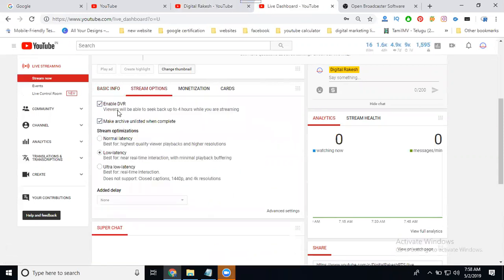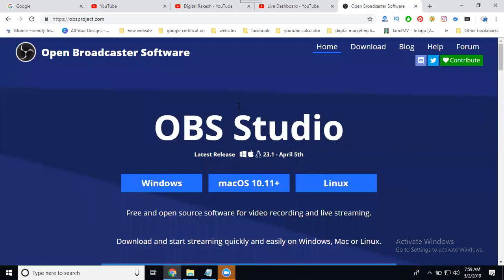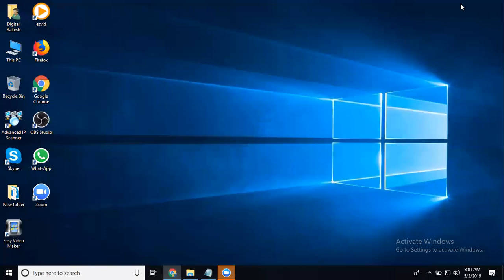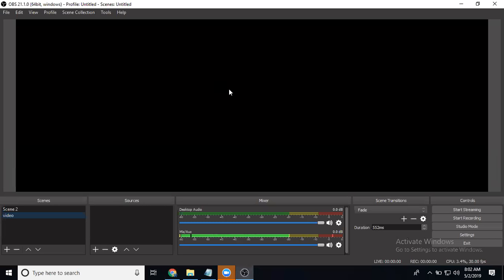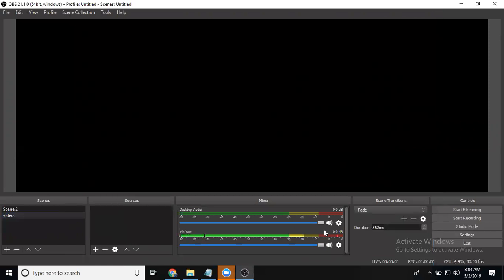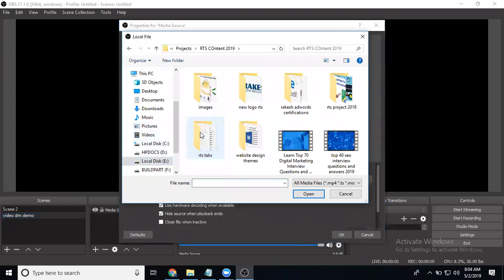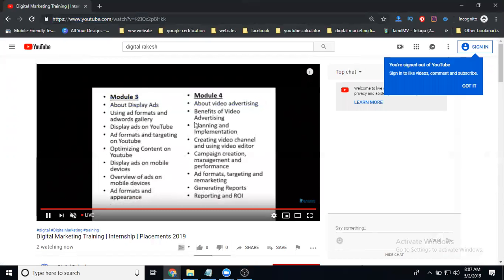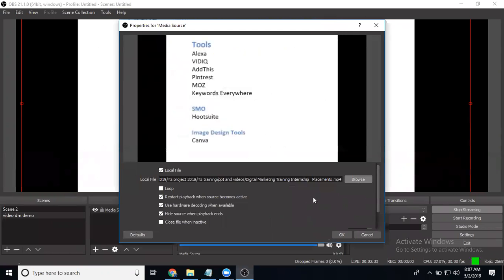How to create live streaming on youtube with monetization 2019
DigitalMarketing - Learn this video How to create live streaming on youtube with monetization 2019 tutorials by digitalrakesh